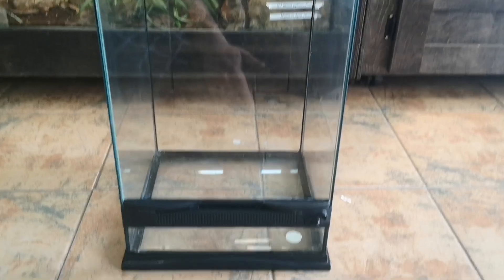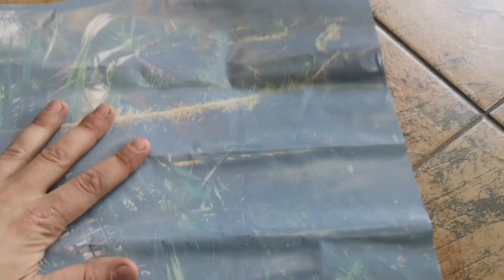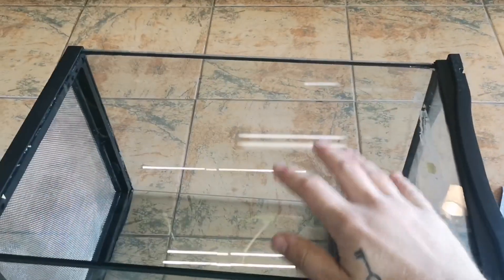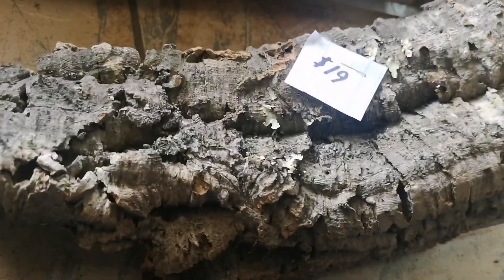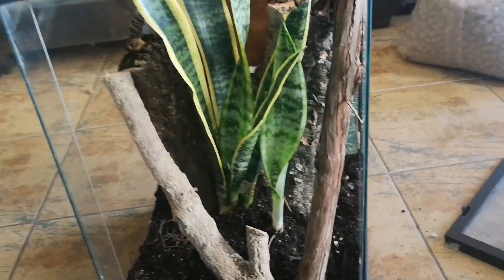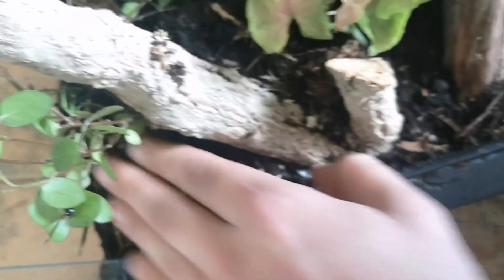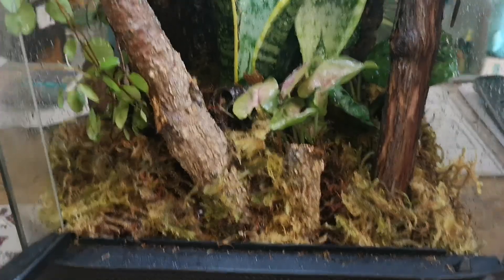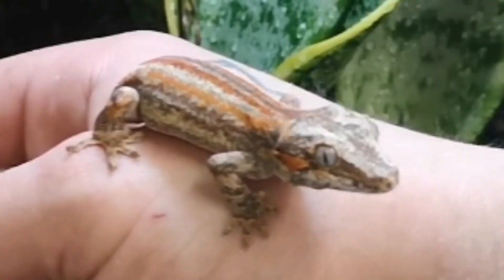Building a Little Ecosystem